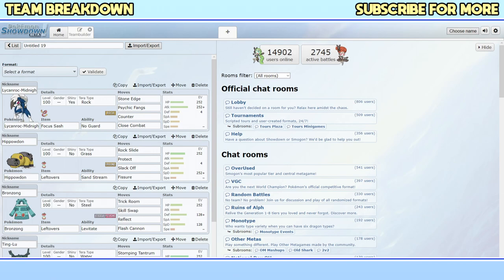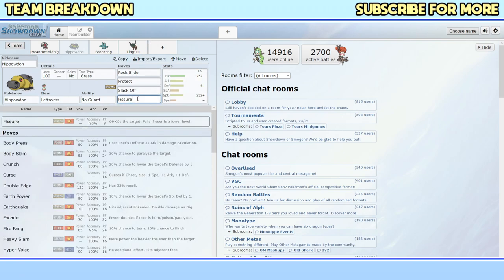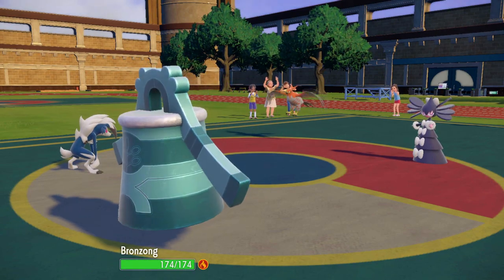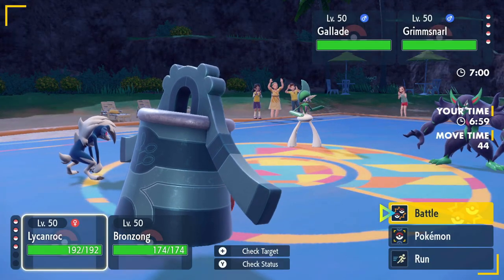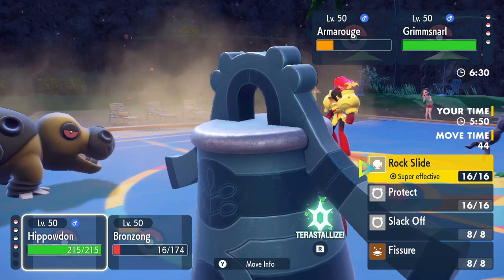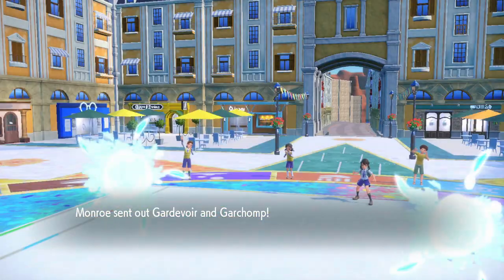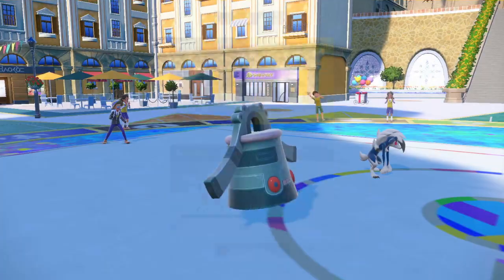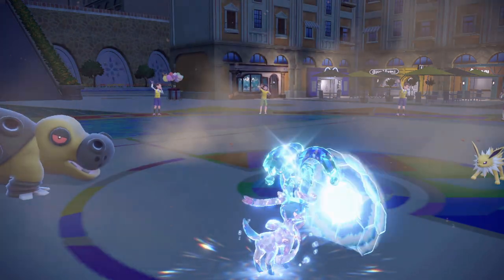FISSURE BUT IT NEVER MISSES (NO GUARD IS BROKEN) - Pokemon Scarlet and Violet VGC Battles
I post casual Pokémon content; I mostly play Pokémon Scarlet & Violet I also enjoy playing against others on ranked!